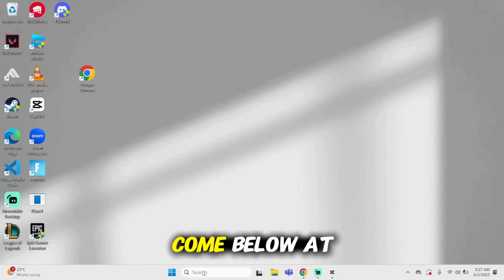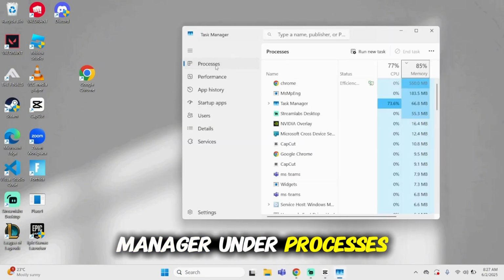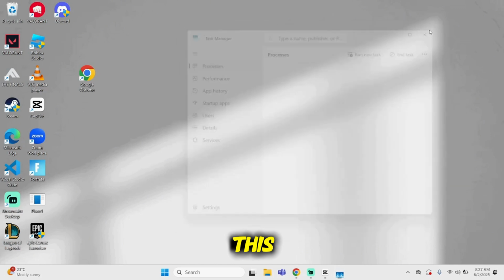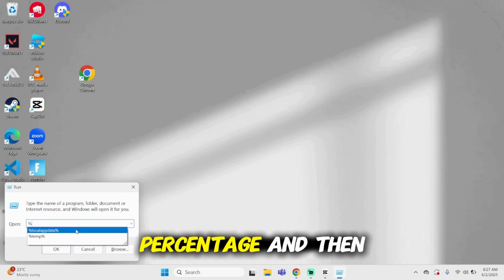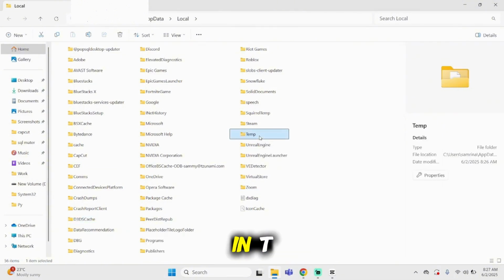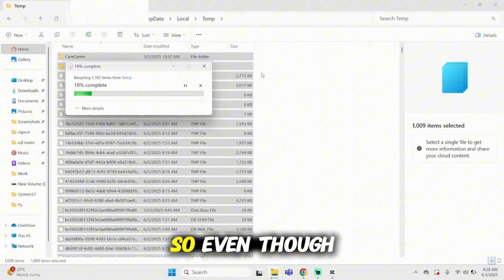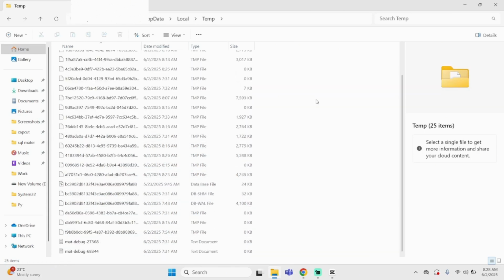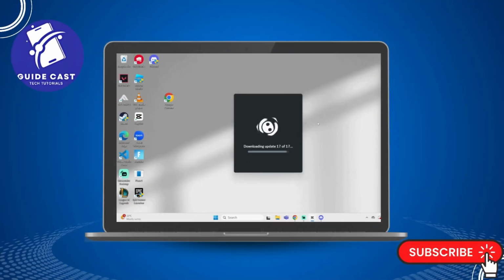How to Fix Discord Black Screen (Grey Screen) in 2025 — Quick & Easy Solutions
00:00 Intro –
00:10 Fix #1 – Clear Discord cache + restart

Struggling with Discord freezing on a black or grey screen when launching or screen sharing? You’re not alone — this is a common 2025 issue caused by cached files, GPU settings, or outdated app data. In this step-by-step guide, you’ll learn fast, safe, and proven fixes anyone can follow.

How to clear Discord cache to fix loading screens

The right way to disable hardware acceleration

How to reset app settings without reinstalling

When to update graphics drivers for screen-share issues

Quick fixes that work on Windows & Mac

Beginner-friendly walkthrough — no technical skills needed

Works for Discord startup freezes, screen-share black screens, or settings crashes

Problem: Discord opens to a blank black or grey window and won’t load.
Solution: Reset cache + adjust GPU & app settings to restore normal function.